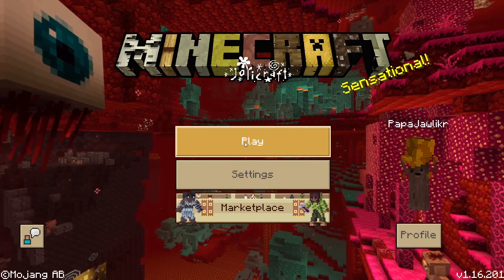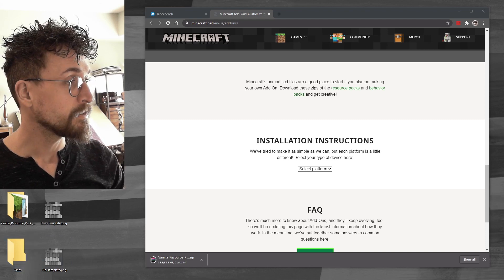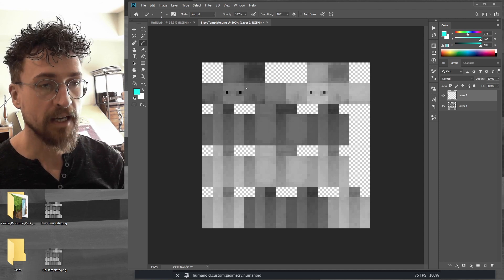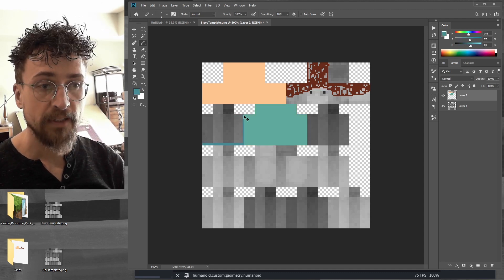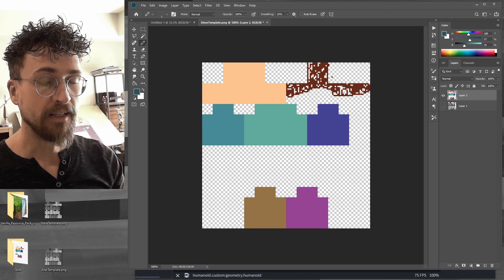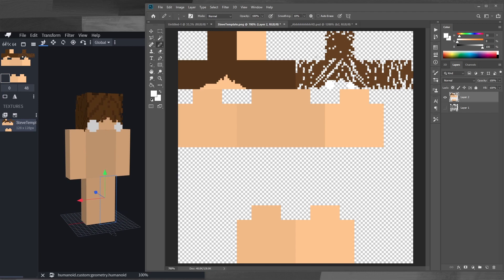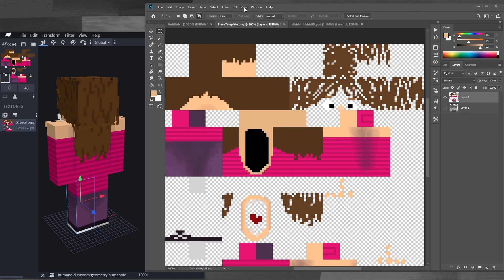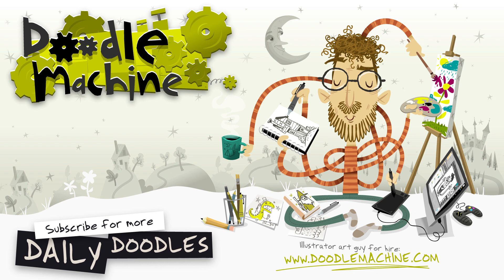Jolicraft creator shows how to make MINECRAFT SKINS! (using Adobe Photoshop and Blockbench)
Let the creator of JOLICRAFT tell you all about how he makes Minecraft Skins!

Making HD Minecraft skins is EASY if you have someone to show you the ropes. And today that someone is ME! I'll show you how to use Blockbench to view your character model, I'll show you how to use Photoshop to edit the texture (or any free program like GIMP or Krita), and I even provided the skin template that I personally use (linked below). Happy skinning!